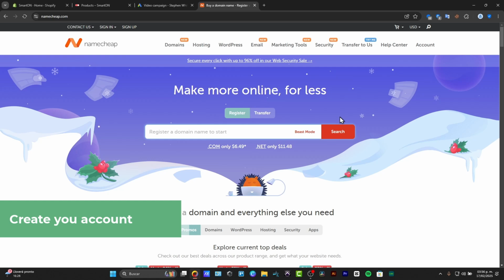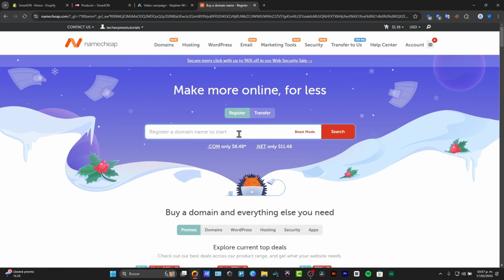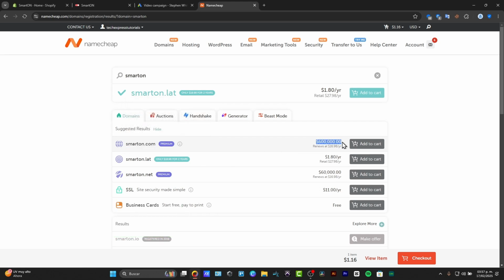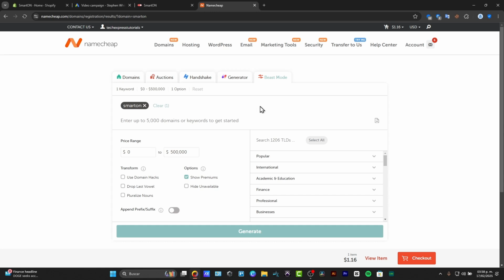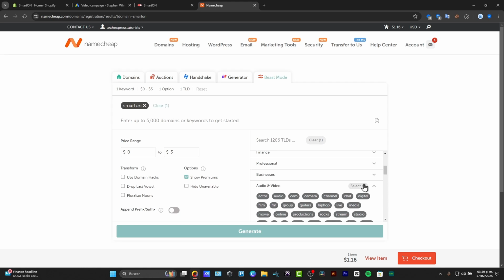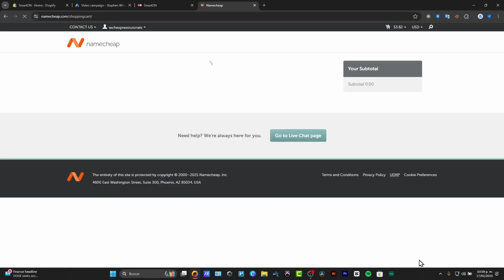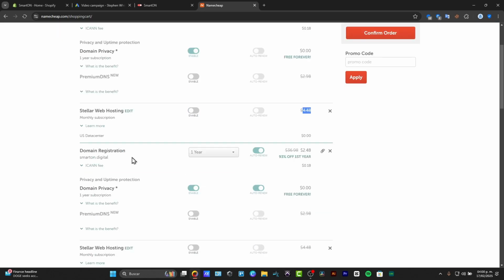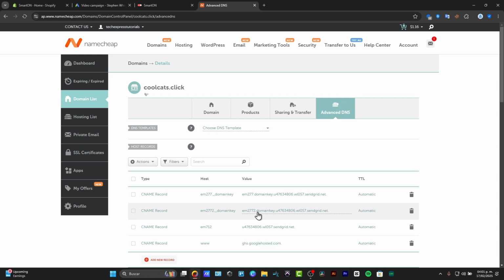How To Buy a Domain Name From Namecheap (2026) UPDATE!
Purchasing a domain name from Namecheap involves a straightforward process that ensures you secure your desired online identity. Begin by visiting the Namecheap website and utilizing the search bar to check the availability of your preferred domain name. Once you find an available option, select the appropriate domain extension and add it to your cart.

Proceed to review your order, where you can explore additional services such as privacy protection and web hosting. After confirming your choices, create an account or log in, and complete the payment process. Finally, follow the instructions to manage your domain settings and establish your online presence.